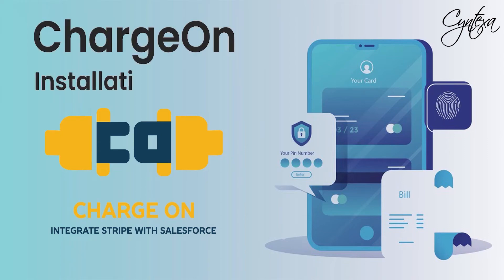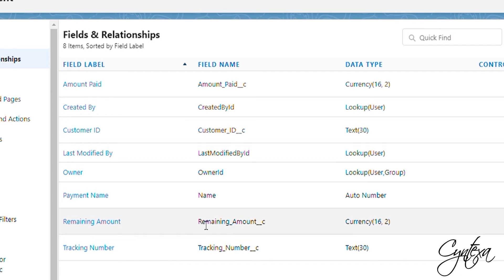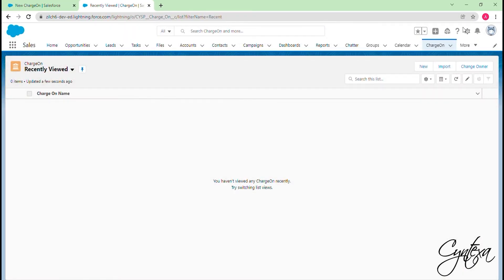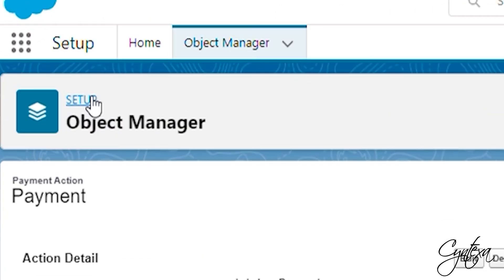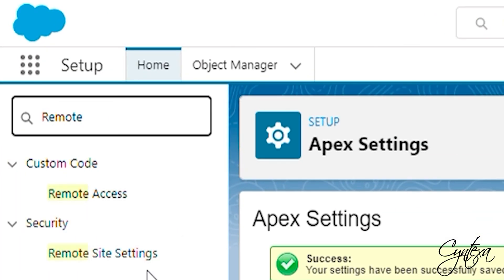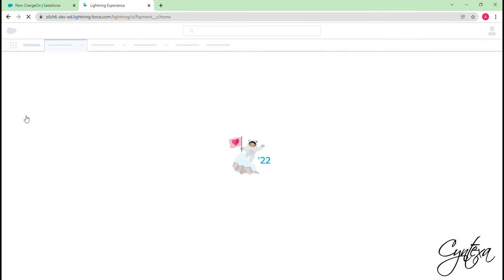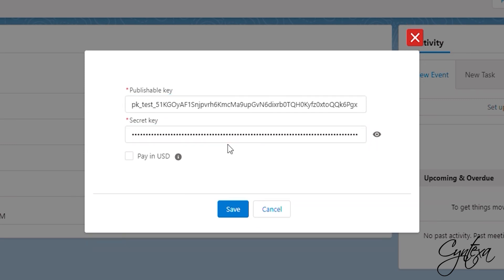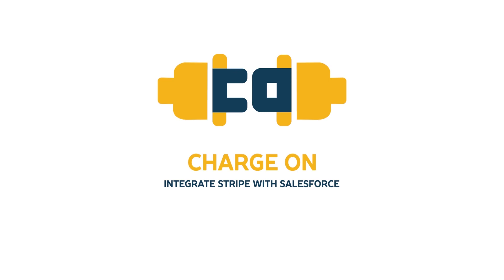How to Install ChargeOn I Installation Demo in Just 8 Minutes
Unlock seamless Salesforce payment processing with this complete guide to installing and configuring ChargeOn. This step-by-step tutorial shows you how to integrate Stripe, enhancing your Salesforce org with a robust

payment processing and orchestration platform. If you're looking for the best way to accept credit card and ACH payments directly in Salesforce, this video is for you.
We walk you through the entire setup process, from the initial AppExchange installation to configuring custom objects and activating your Stripe API keys. Learn how to centralize all your payment activities, eliminating manual data entry and streamlining your revenue operations. This detailed guide to the integration process will empower your business to manage payments more efficiently and securely within Salesforce.

TIMESTAMPS:
0:00 - Introduction & Finding ChargeOn on the AppExchange
0:12 - Installing the ChargeOn Application
0:41 - How to Set Up Your Salesforce Domain
0:52 - Preparing a Custom Object for Payments
1:30 - Creating a Custom Tab for the ChargeOn Object
2:16 - Mapping Your Object's API Fields to ChargeOn
3:15 - Creating the 'Payment' Lightning Action Button
3:42 - Adding the Payment Button to Your Page Layout
4:15 - Configuring Metadata & Apex Settings for API Keys
4:51 - Creating a Remote Site for Stripe Integration
5:12 - Finalizing Custom Settings & Activating Triggers
6:06 - Live Demo: Processing a Credit Card Payment
8:14 - Live Demo: Processing an ACH Payment

Empower Your Salesforce with a Complete Payment Solution ChargeOn is more than a simple payment tool; it's a complete payment processing and orchestration platform built to handle complex transactions natively within Salesforce. By consolidating multiple payment gateways into a single platform, ChargeOn gives you the power to automate your entire payment lifecycle, reduce operational overhead, and accelerate your business growth.

Key Platform Capabilities:
Multiple Gateway Integrations: ChargeOn supports 14 leading payment gateways, including Stripe, PayPal, and Authorize.Net, allowing you to manage them all from a single environment.
Flexible Payment Methods: Process payments via Card (Debit/Credit) , Bank/ACH/E-check , or by sending customers a secure Payment Link.
Automated Collection: Automatically sends a secure payment link to customers via email when a recurring payment fails, allowing them to resolve the issue quickly.
Secure & 100% Native: Built on the Salesforce platform, it uses Tokenization to replace sensitive card data with a secure token, ensuring PCI compliance.
360-Degree Financial View: Gain a single source of truth for all customer transactions with pre-built reports and dashboards for tracking transaction status, volume, and more.

About Cyntexa
Cyntexa is a leading Salesforce Summit Consulting Partner dedicated to engineering powerful cloud solutions. Our global team of over 400+ certified experts delivers transformative results across Salesforce, AWS, Google Cloud, and more. We are committed to turning complex business challenges into opportunities for growth and innovation.